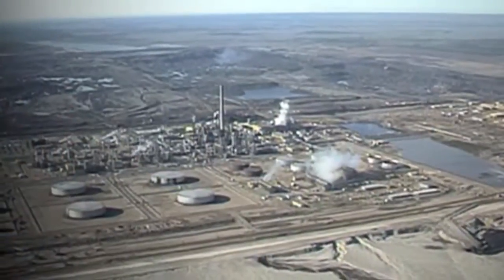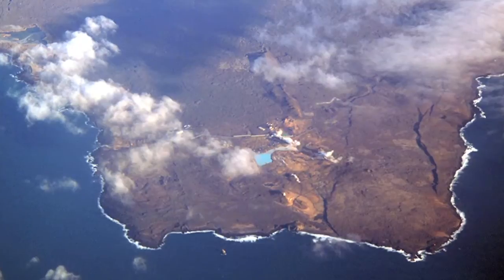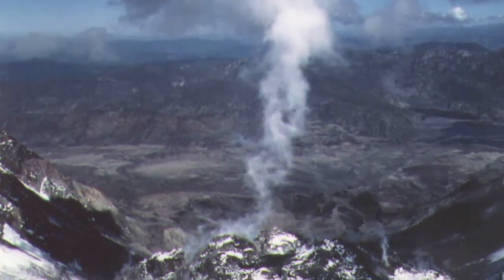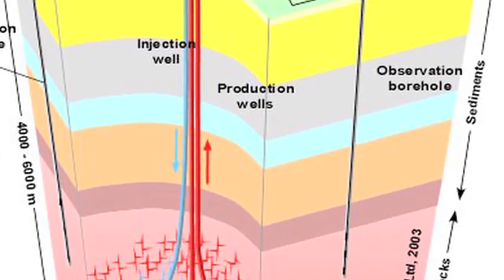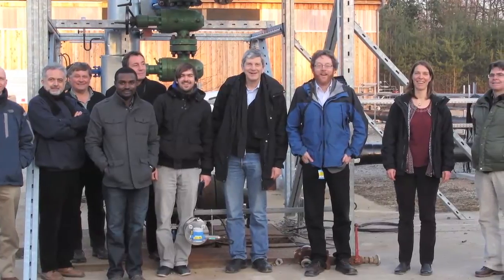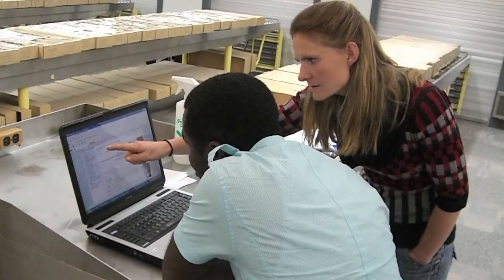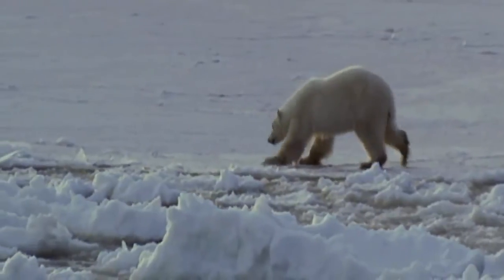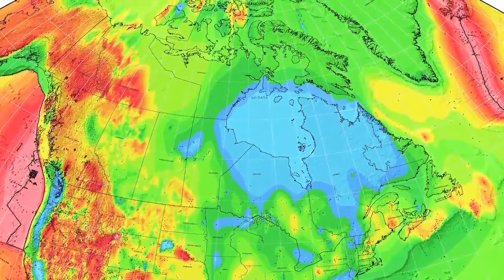Digging Deep for Alternative Energy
Dr. Martyn Unsworth, a professor of earth and atmospheric sciences and physics at the University of Alberta, specializes in geothermal energy, looking for ways to tap natural heat released from the Earth's core.

In the sixth segment of our Helmholtz-Alberta Initiative video series, we profile Unsworth, a co-leader of the initiative's geothermal energy theme, who provides an overview of his research. Helmholtz-Alberta is a major international partnership aimed at finding solutions to challenges in oilsands and coal production that face society, science and industry.

There are now six active research themes that encompass the initiative: bitumen and lignite upgrading, carbon capture, carbon storage, geothermal energy, sustainable oil sands water management, and mine site reclamation and landscape development.

Video profiles of the 12 co-leaders appear roughly once every month on the Helmholtz